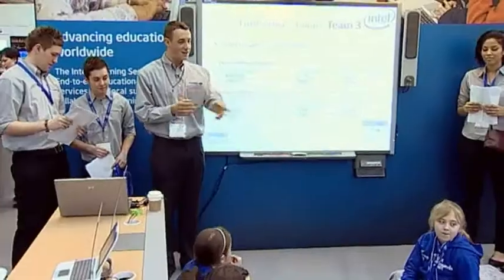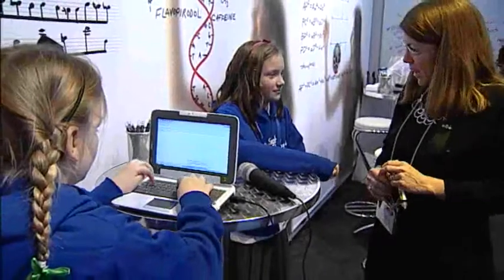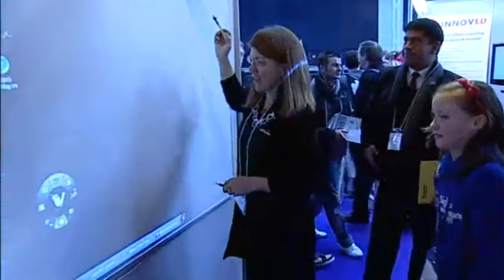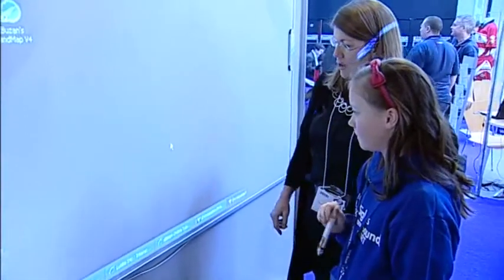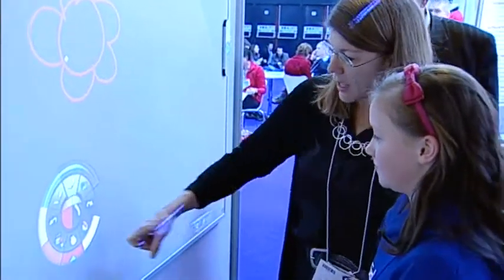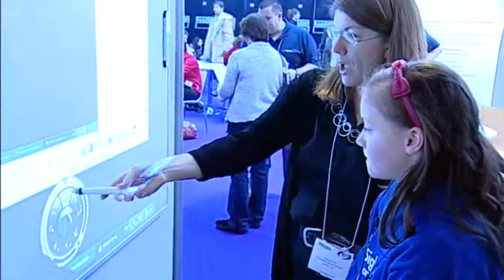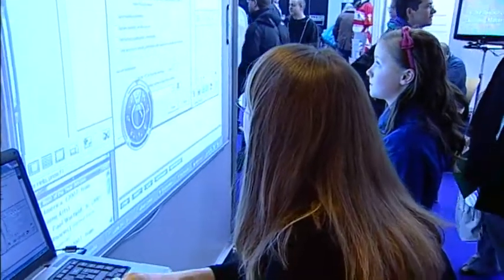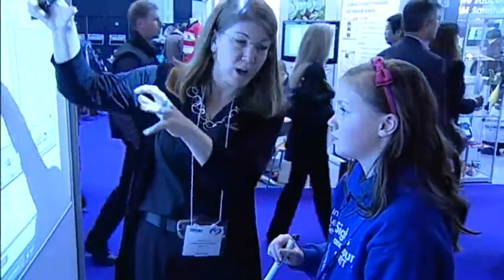Overview of eBeam by Luidia for UK schoolchildren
eBeam by Luidia overview at the BETT conference